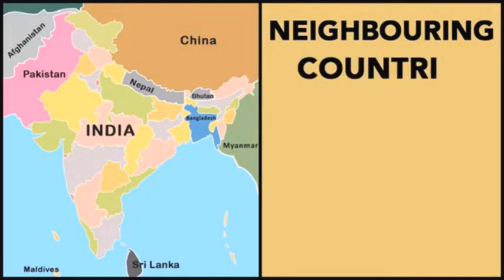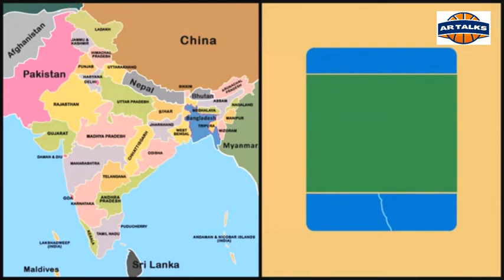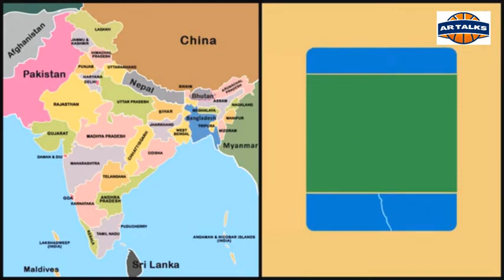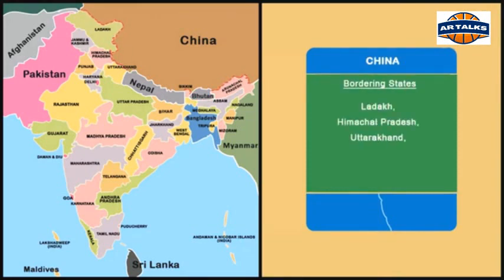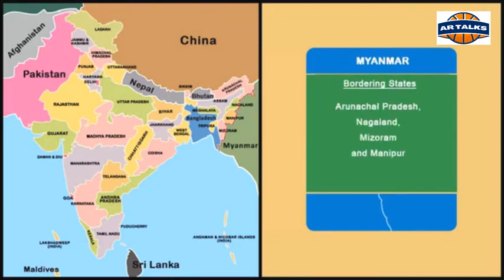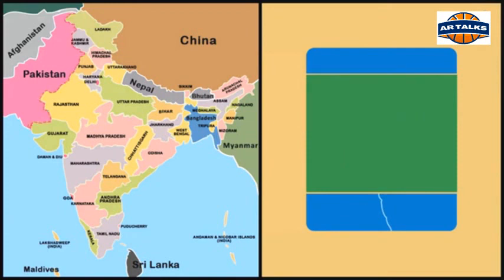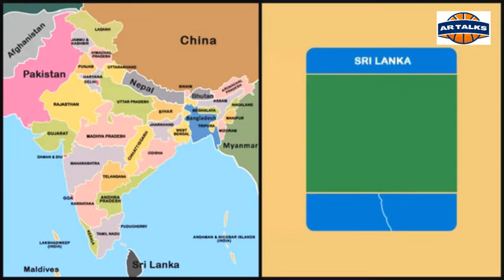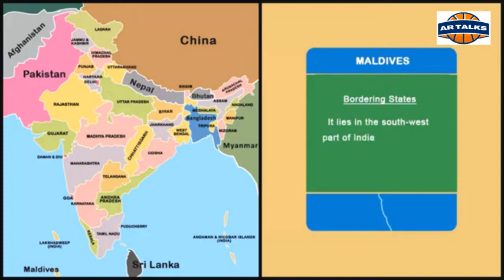List of Neighbouring Countries of India explained with Map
Short Description

India is surrounded by water bodies on three sides and land on the other; therefore it is a Peninsula. Indian peninsula is surrounded by Arabian sea on the west, Bay of Bengal on the east and Indian ocean on the south .

List with Explanation below 👇

1. Afghanistan – Afghanistan shares a 106 KM Border Length with Pakistan occupied Kashmir in India.

2.  Bangladesh – Bangladesh shares a 4096 KM border with West Bengal,
Meghalaya, Mizoram, Tripura and Assam.

3  Bhutan – Bhutan Shares a 699 KM border with West Bengal, Sikkim, Arunachal Pradesh and Assam.

4. China– China shares a 3488 KM border with Jammu and Kashmir, Himachal Pradesh, Uttrakhand, Sikkim and Arunachal Pradesh.

5. Myanmar – Myanmar shares a 1643 KM border with Arunachal Pradesh, Nagaland, Mizoram and Manipur.

6. Nepal– India shares a 1751 KM border with Bihar, Uttrakhand, Uttar Pradesh, Sikkim and West Bengal.

7. Pakistan –India shares a 3323 Km Border with Jammu and Kashmir, Punjab, Rajasthan and Gujarat.

CREDIT-
We did not belong to this footage. We just collect copyright-free videos from different sources to help content creators.

Want to use this footage?
You can use this footage for your project or commercial purpose even don't ask for any permission. Follow Instructions.
This is not mandatory but it will be highly appreciated
2. Put this following in your video description